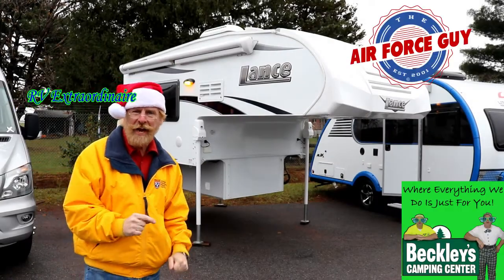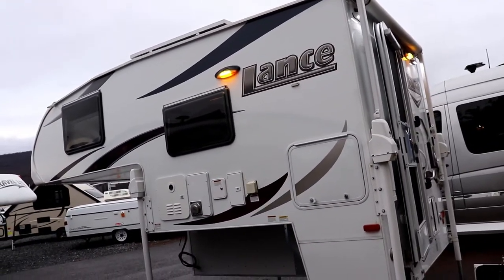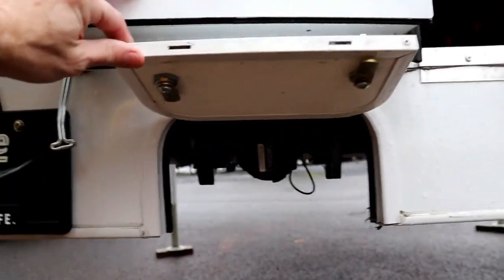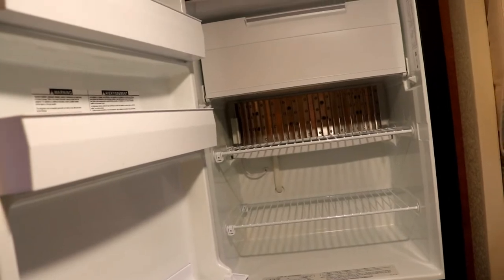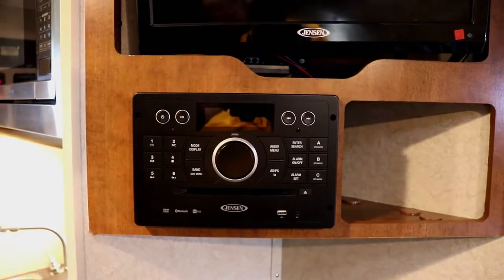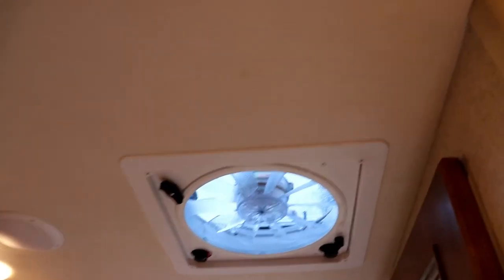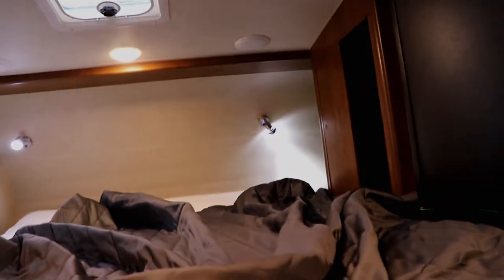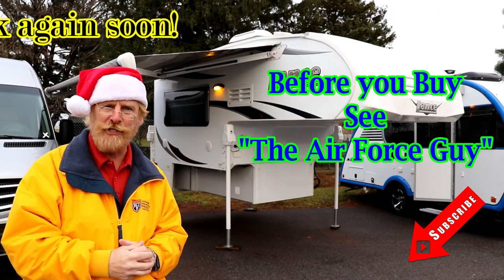Lance 650 Truck Camper - w/Paul Chamberlain, Jr. "The Air Force Guy"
Asking $24,997 OBO

DIMENSIONS
Exterior Height w/Optional 10M A/C 8'1"

CAPACITIES
Fresh Tank 22 Gallons
Grey Tank 15 Gallons
Black Tank 16 Gallons
Propane 1-5 Gallon Tank

OTHER
Sleeping Capacity 3
Refrigerator 3 Cubic Feet
Furnace 18,000 BTU's

Pre-Camping
Campground Set-up Checklist

My opinions do not supersede your owners manual.